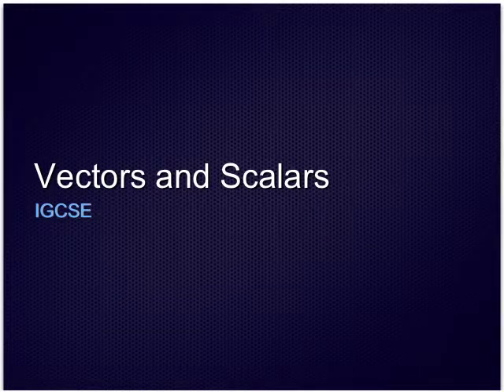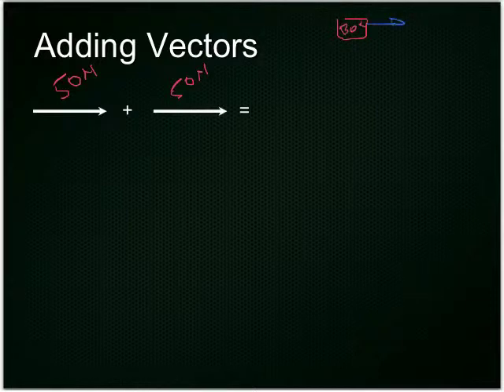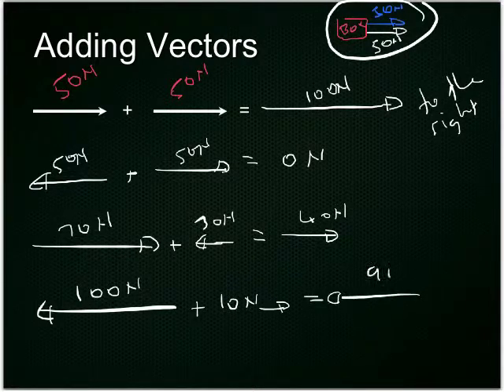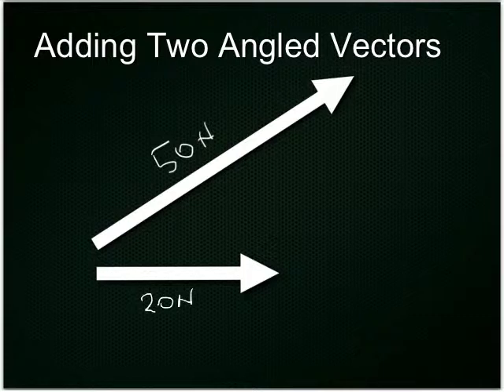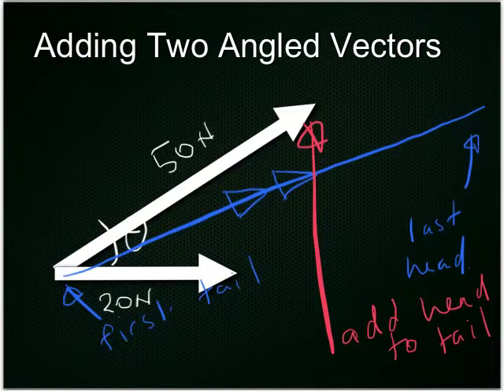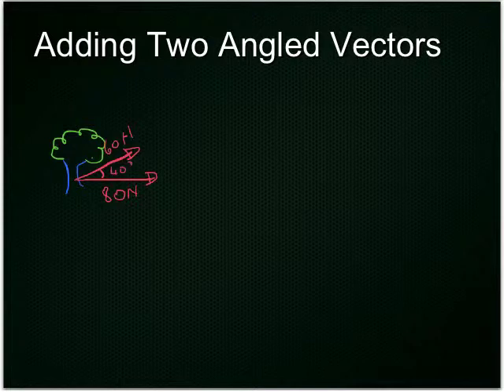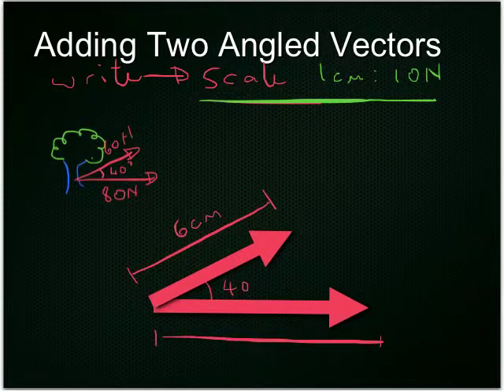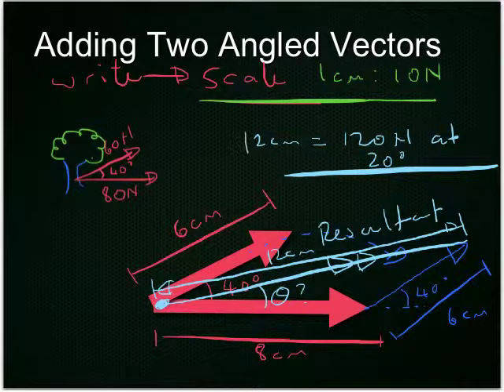Topic 7 video 2